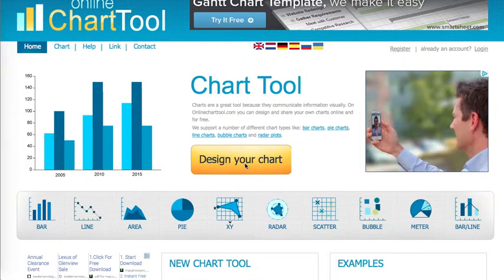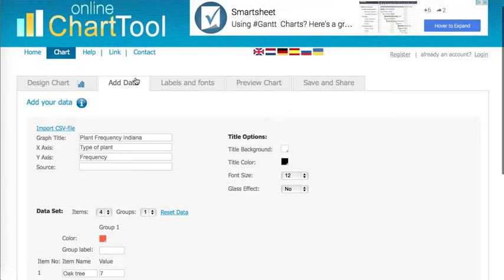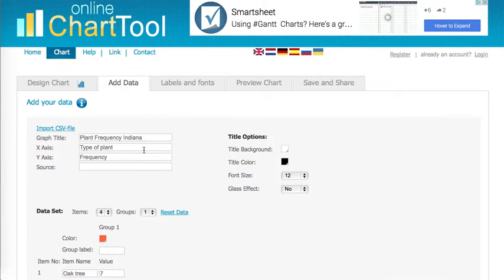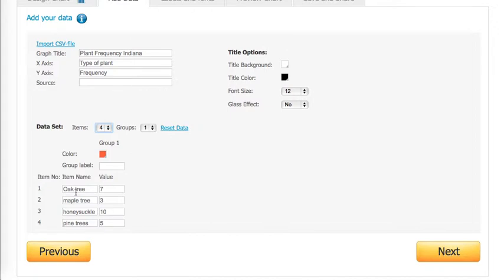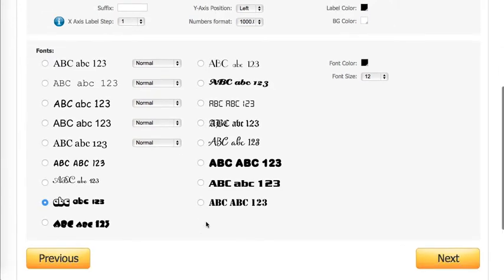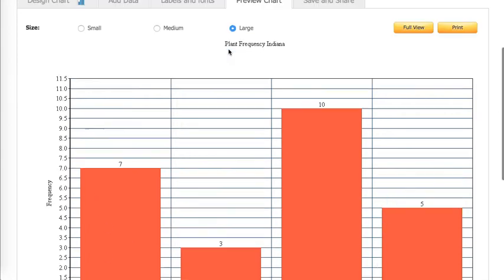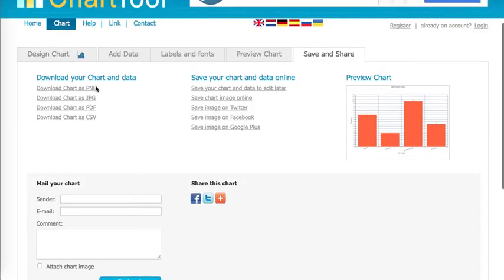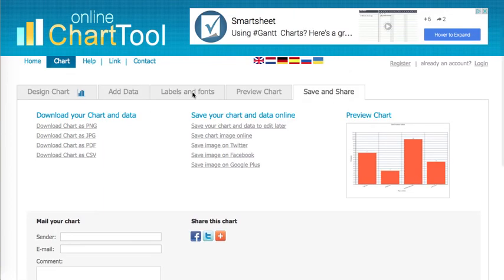Online Chart tool screencast